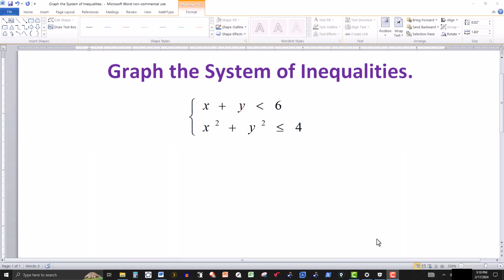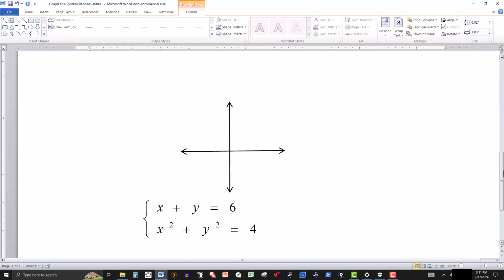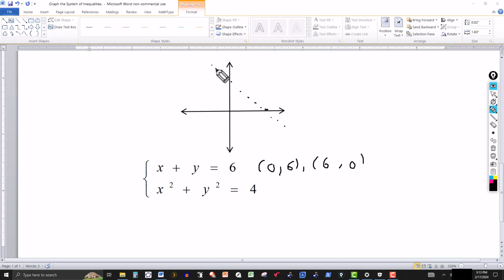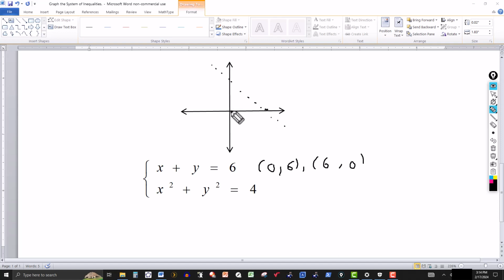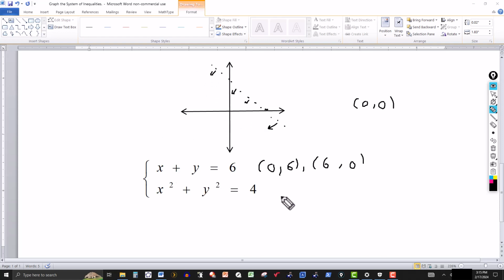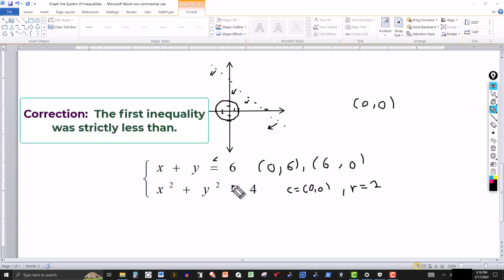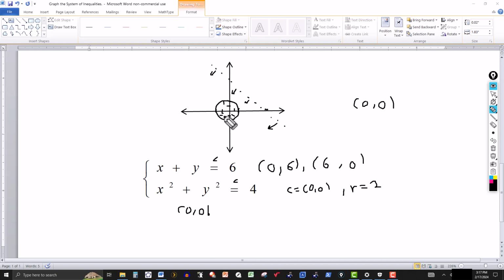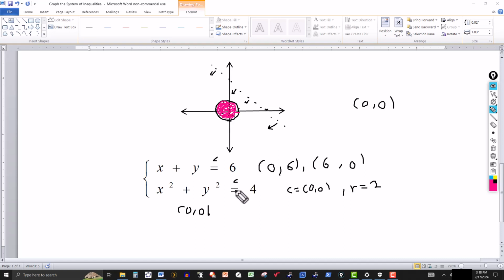Graphing a System of Inequalities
In this video, we find the solution of a system of inequalities by graphing.